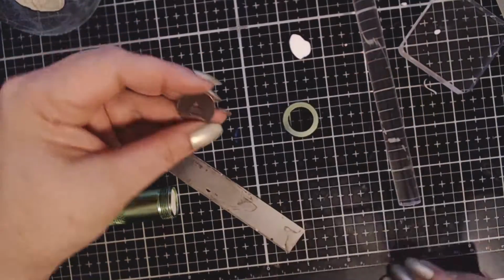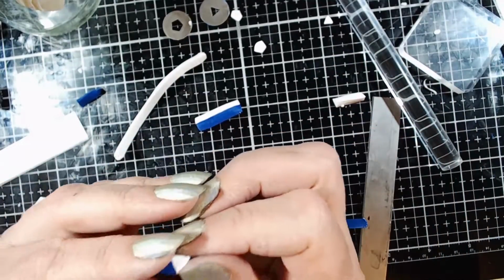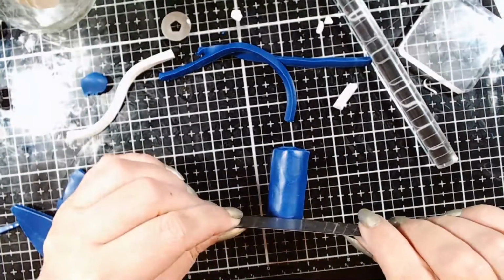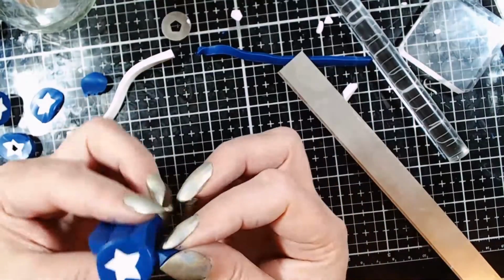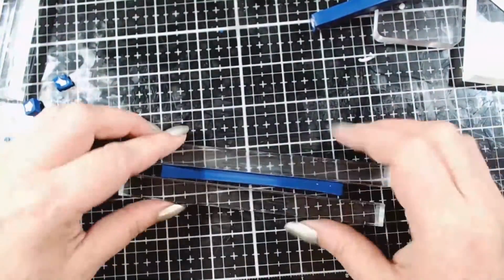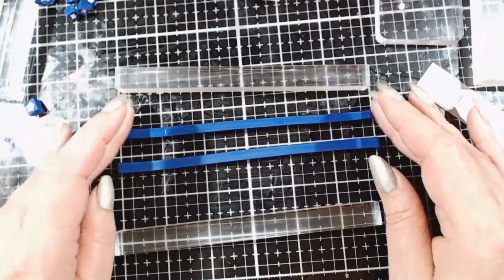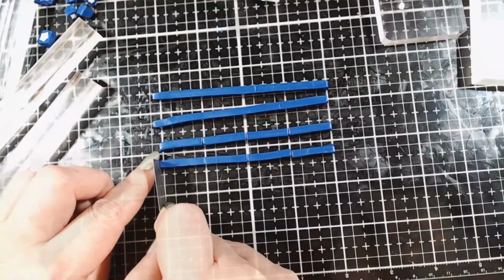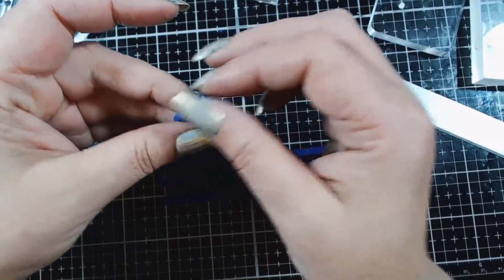Star cane for patriotic jewelry - polymer clay tutorial 566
An easy way to make a star cane - simply using your extruder. In this tutorial I will show you not only how to make the cane, but also how to reduce it and how to create a "star field" so you can make all kinds of patriotic jewelry.
Excellent for the 4th of July, Memorial Day, Veterans Day, etc.
I used a Makins extruder with a pentagon and a triangle die.
You can purchase the Square pairs that are absolutely a must if you want to do micro-caning here:
I will post soon a tutorial on how to make a beautiful pair of patriotic ear rings using this cane.